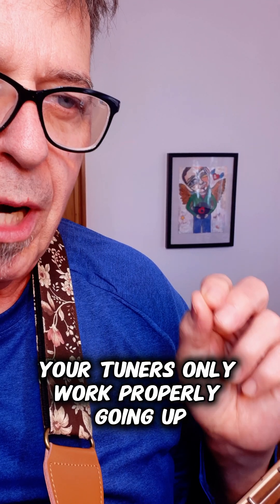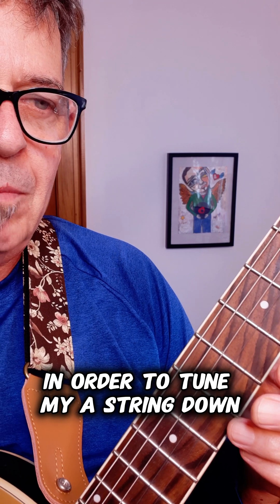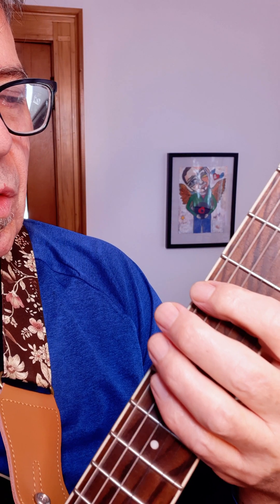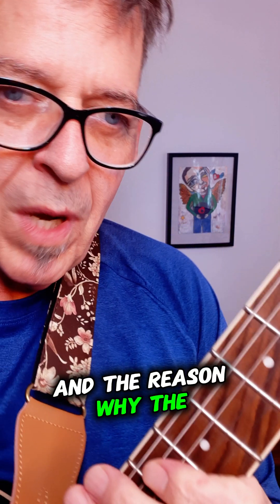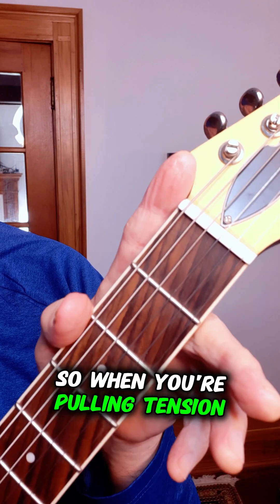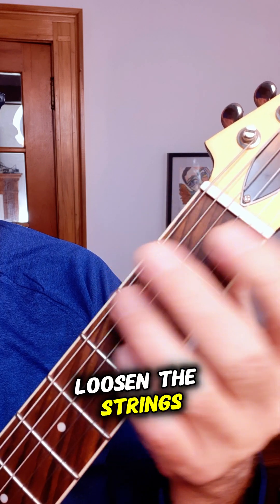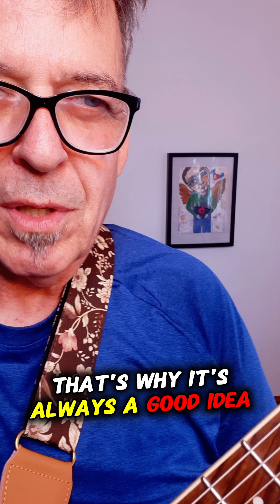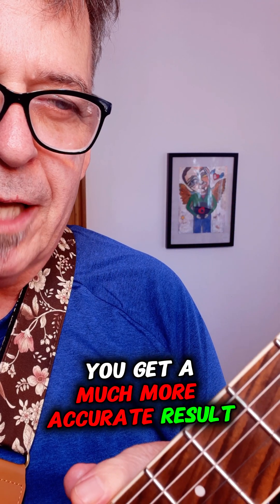How Do Guitar Tuners Work?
The tuning machines on your guitar are pretty convenient, but they are really only designed to work in the one direction - up!  Watch the video to find out more!